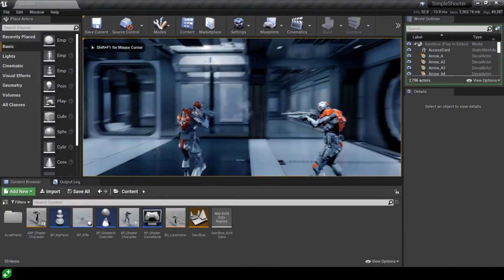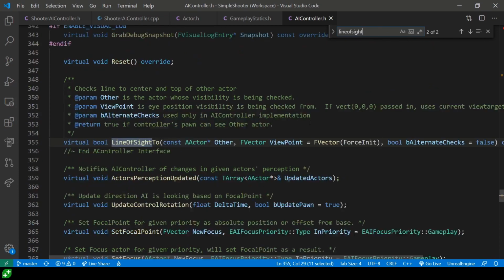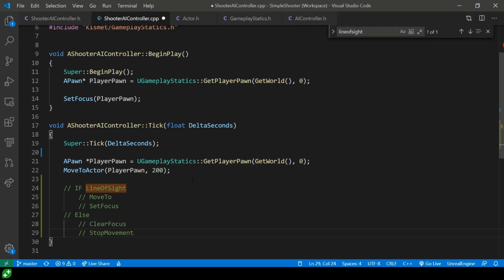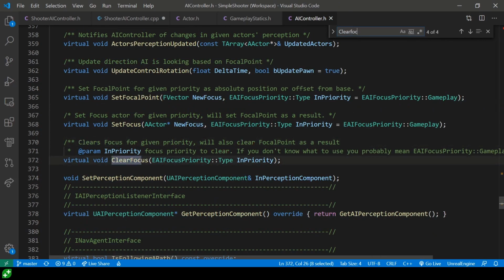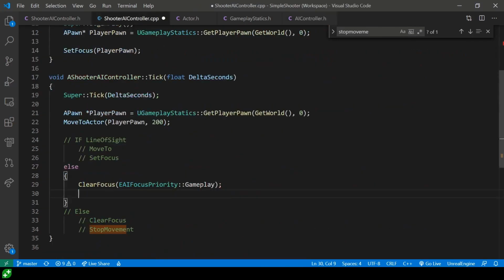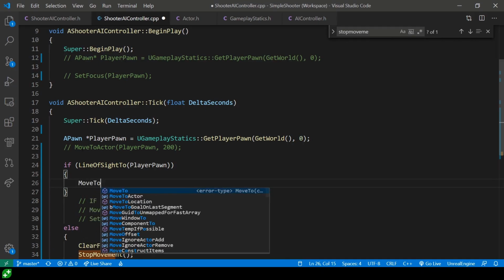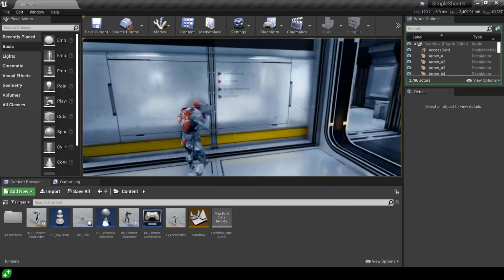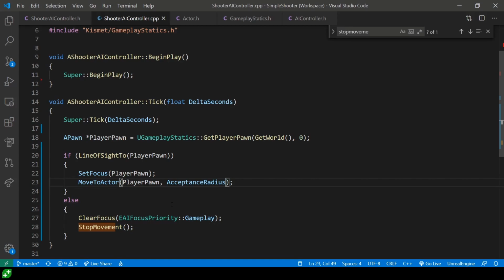Checking AI Line Of Sight